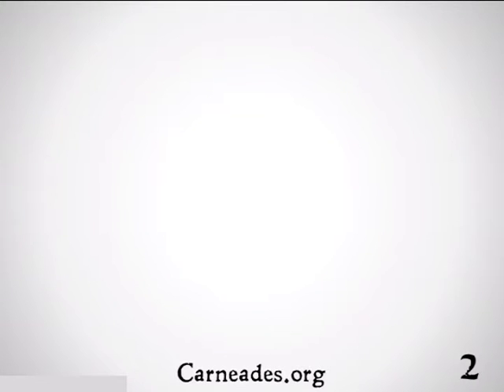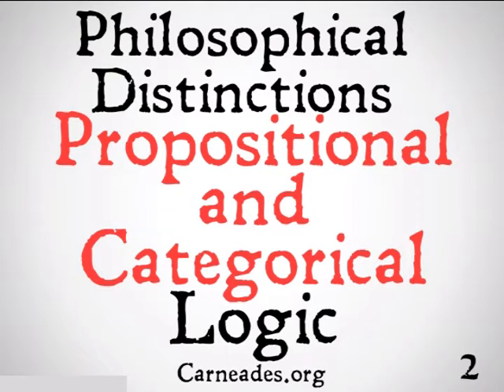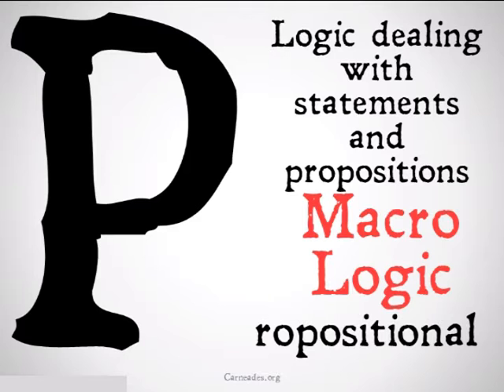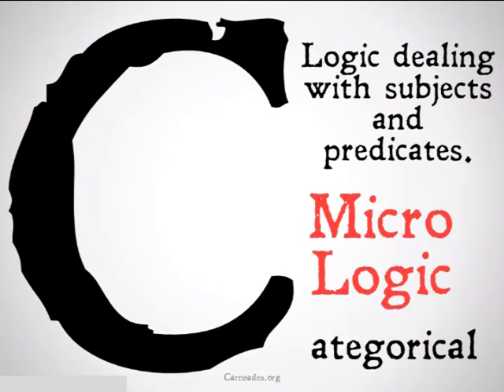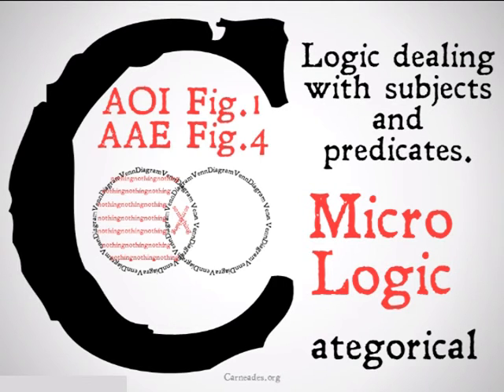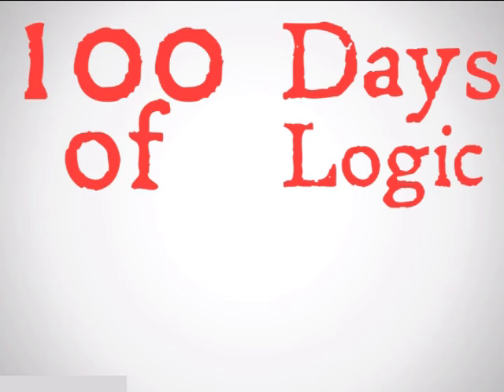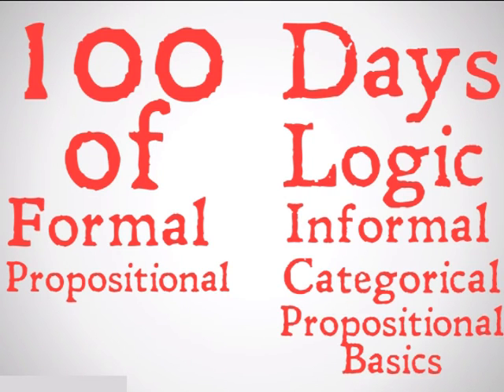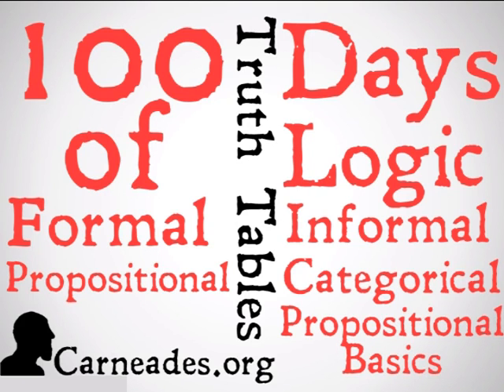Propositional and Categorical Logic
A quick description of the difference between Propositional and Categorical Logic (100 Days of Logic and 90 Second Philosophy).